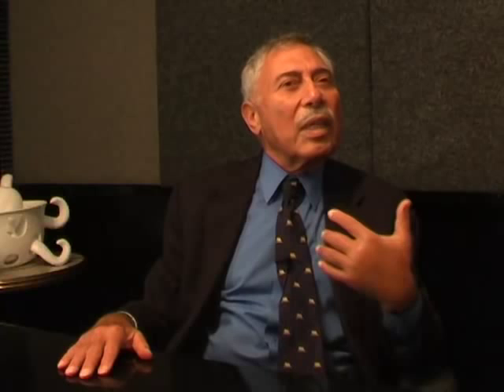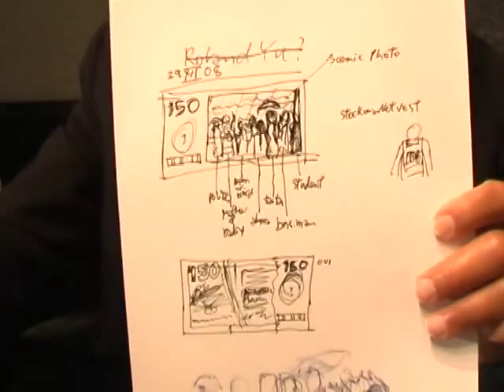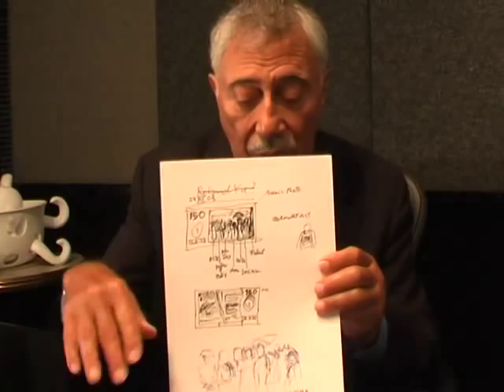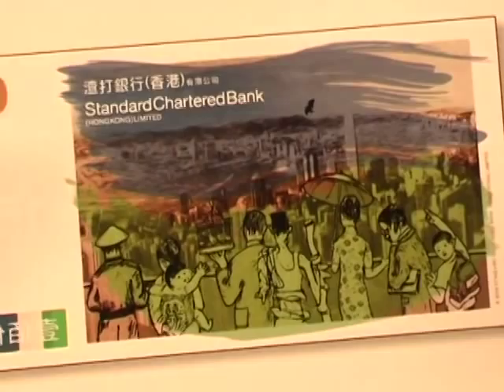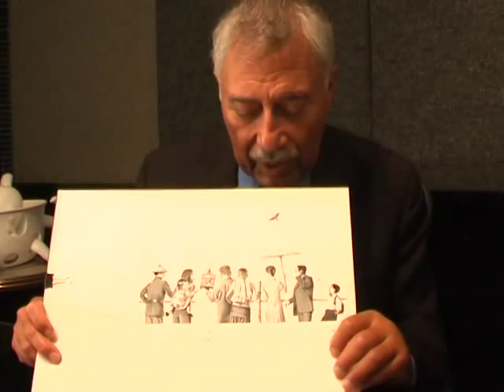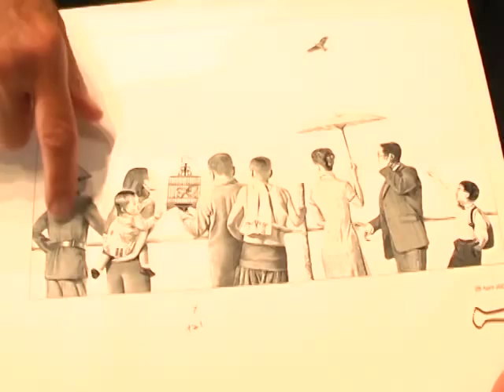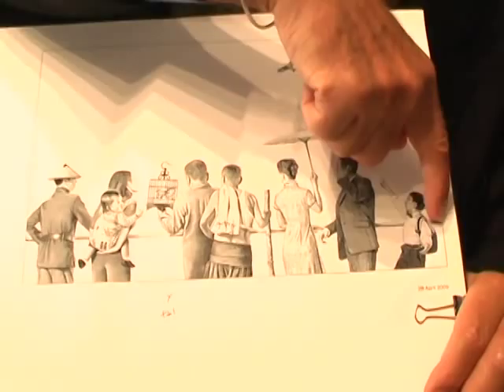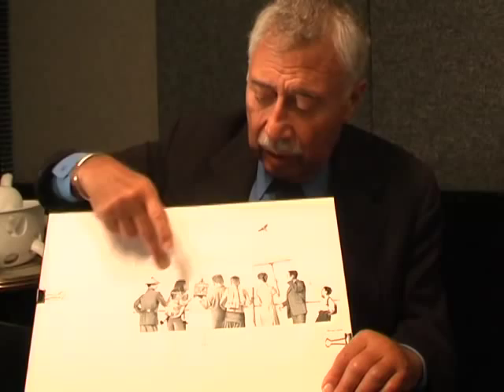Henry Steiner, a note-worthy designer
You could say Henry Steiner has a licence to print money. Known as the 'father of design' in Hong Kong, Mr Steiner has designed bank notes for HSBC and Standard Chartered. His most recent work is Standard Chartereds HK$150 commemorative note. In this video, Mr Steiner explains the origins of the special issue note and the significance of its imagery.